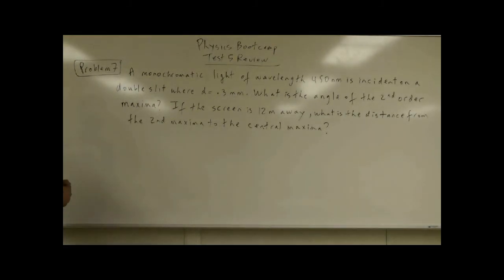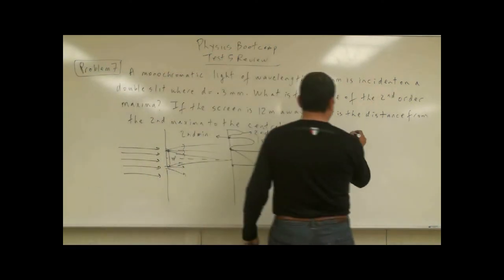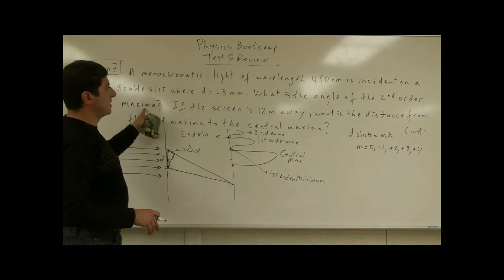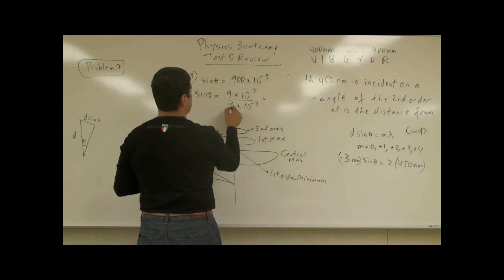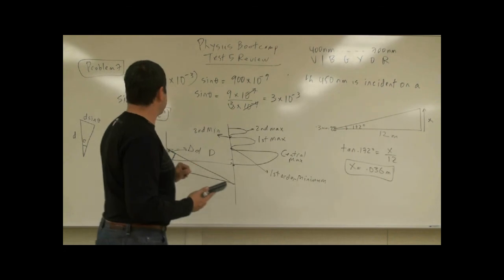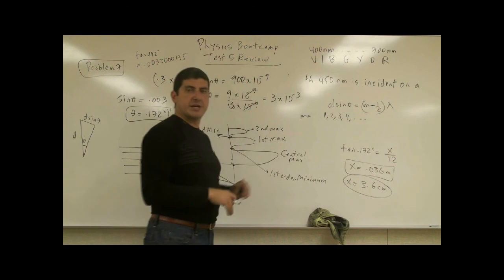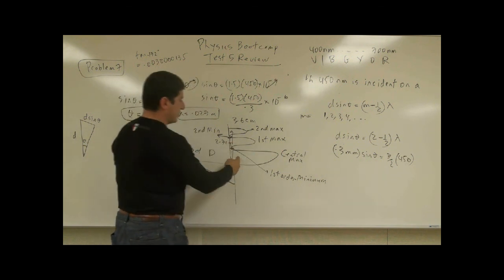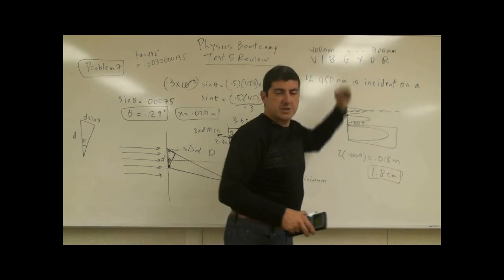PhysicsBootcampTest5ReviewP7(Optics: Light Interference).avi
This video is part of the Physics Bootcamp series. It covers the seventh problem of the fifth review test for this course.
A monochromatic light of wavelength 450 nm is incident on a double slit where d = .3 mm.  What is the angle of the 2nd order maxima?  If the screen is 12 meters away, what is the distance from the 2nd maxima to the central maxima?